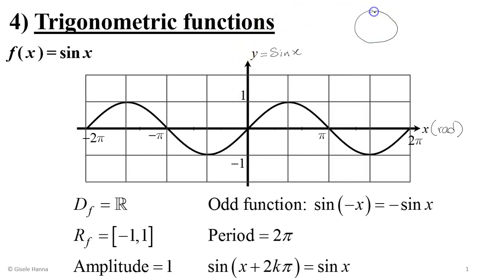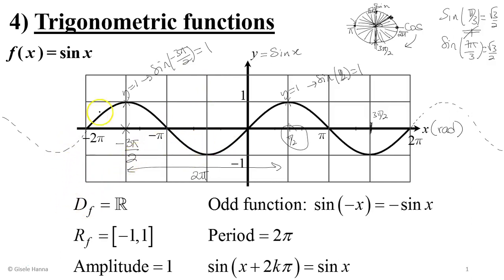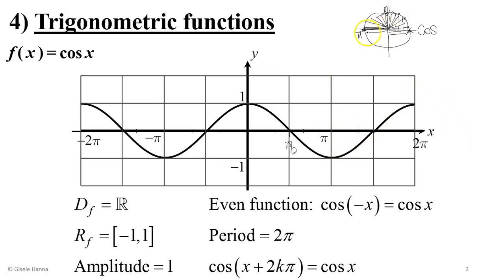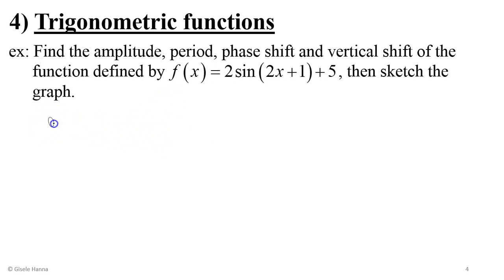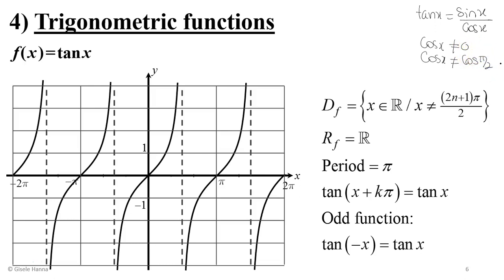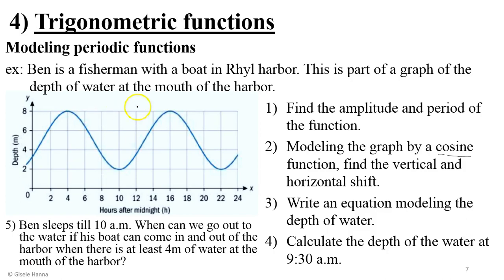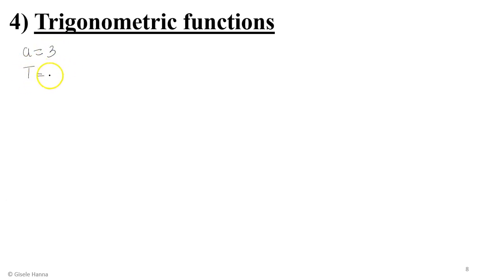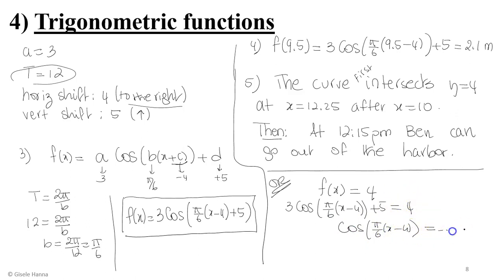Trigonometric Functions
This video discusses the curves y=sinx , y=cosx , y=tanx, and periodic functions.